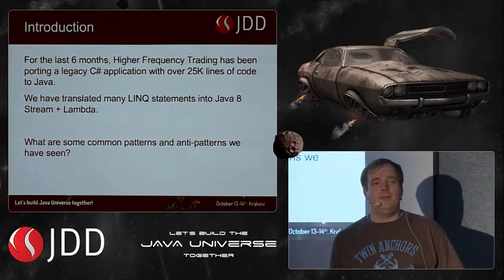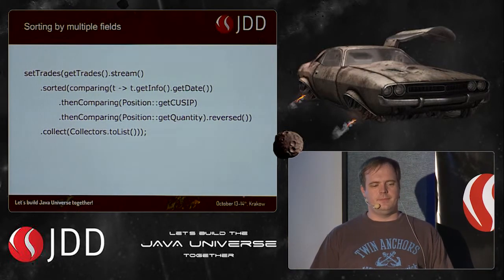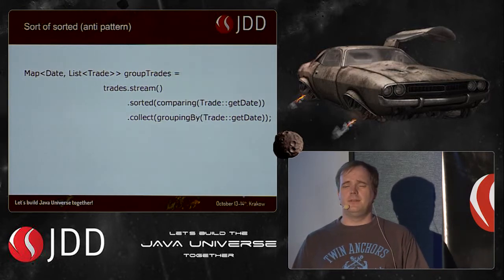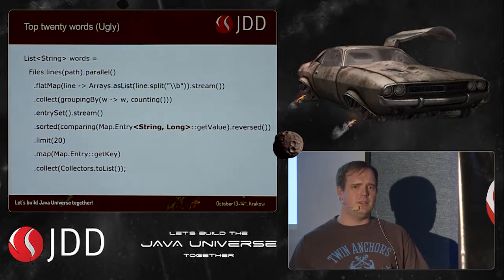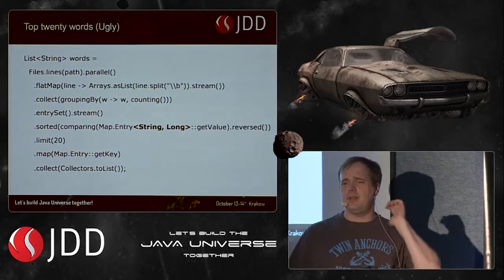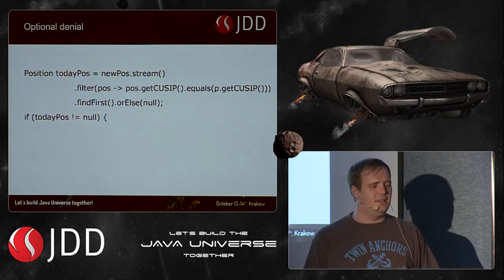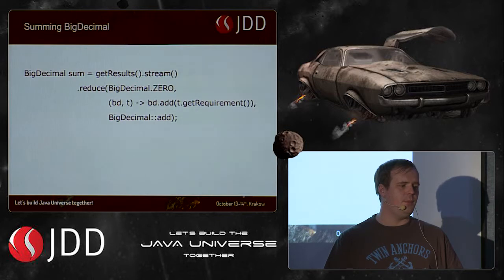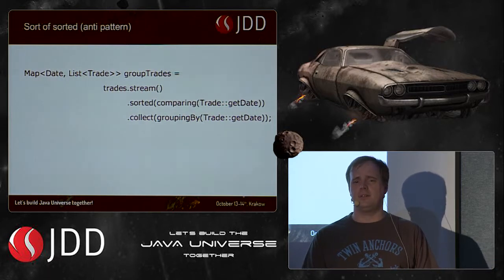JDD2014: Real Life Lambdas (P. Lawrey)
After working with lambdas for the last 5 months, from a code base originally written in C#, a number of real life patterns and anti-patterns have become apparent.
What are some of the common patterns we used, and what are some patterns which needed to be avoided?